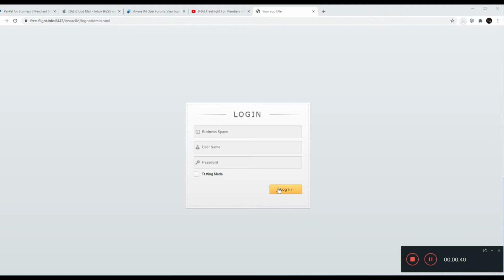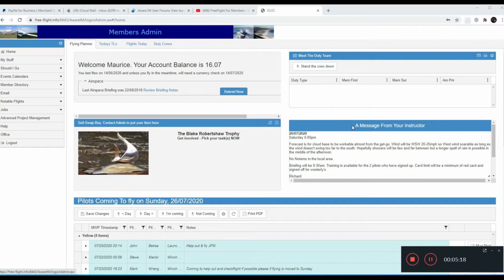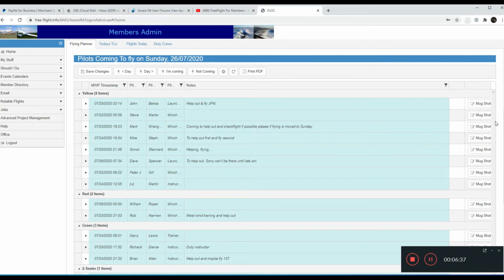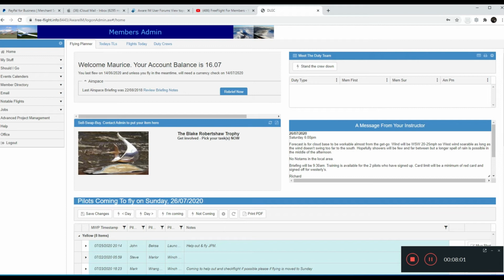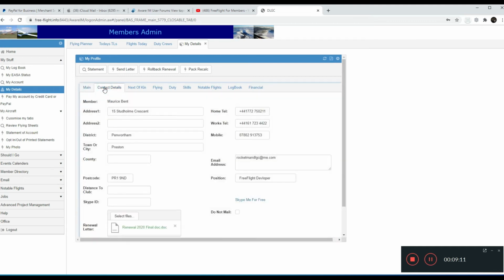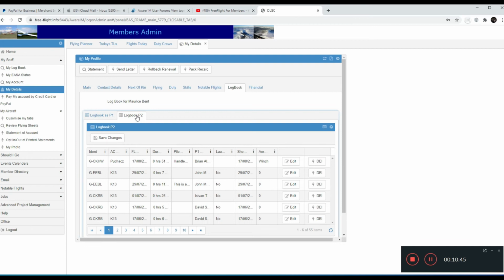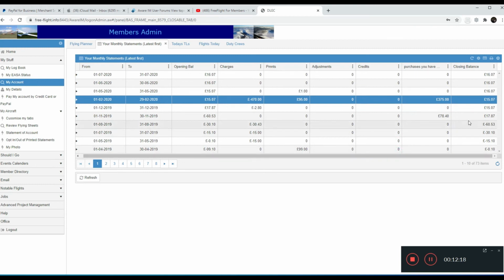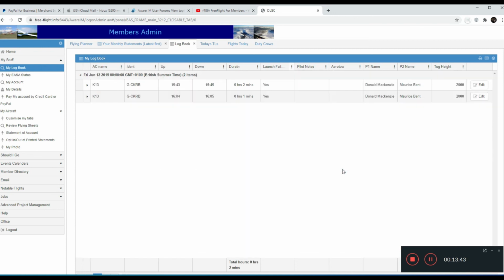Introduction For New Users (Club Members)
Basic Introduction to the FreeFlight Members Screens and facilities